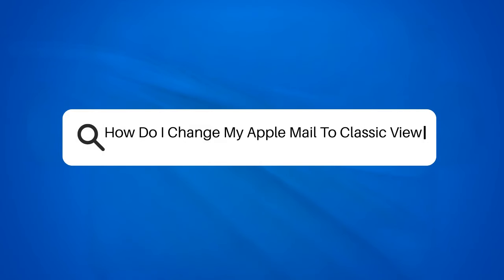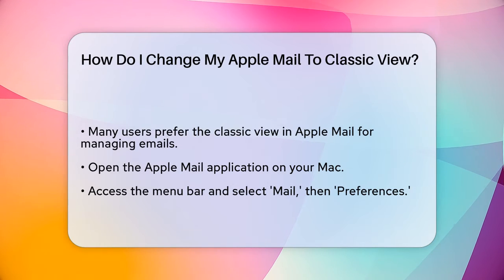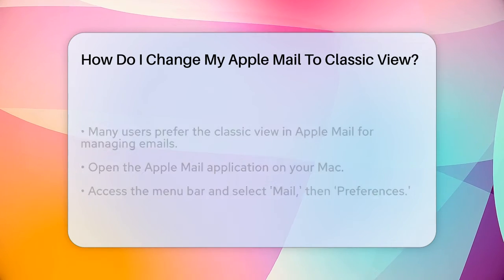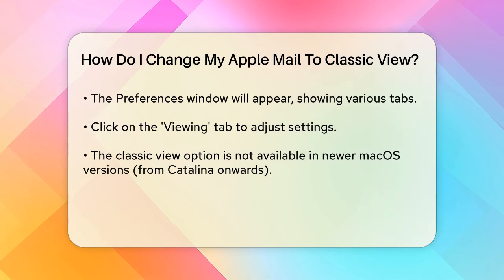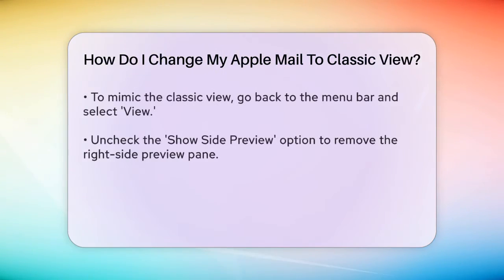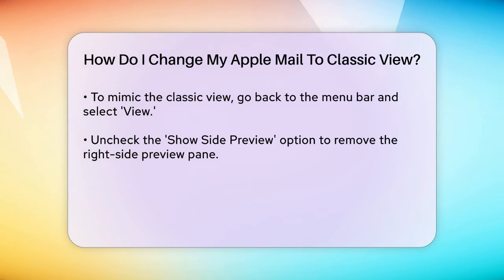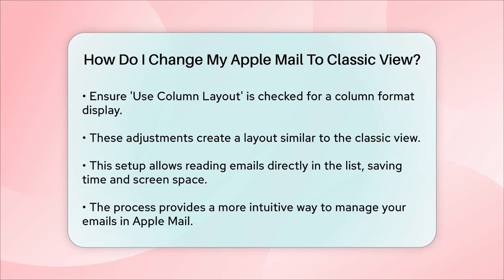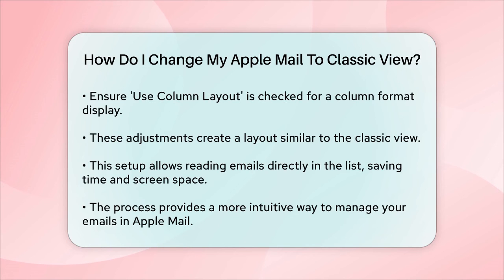How Do I Change My Apple Mail To Classic View? - TheEmailToolbox.com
How Do I Change My Apple Mail To Classic View? Are you looking to change your Apple Mail layout to something more familiar? In this helpful video, we’ll guide you through the steps to adjust your Apple Mail settings for a more classic feel. Many users find the modern layout less intuitive, and we understand the need for a setup that enhances your email management experience.

We’ll walk you through the process of accessing the Preferences menu and show you how to modify key settings for a layout reminiscent of earlier versions. While the classic view option may not be available in the latest macOS updates, you can still create a similar environment by adjusting your viewing preferences.

By following our easy instructions, you’ll learn how to remove the side preview pane and arrange your emails in a column format. This setup not only saves screen space but also allows for quicker access to your messages without the need to open them in new windows.

Whether you’re a long-time Apple Mail user or new to the platform, this video will help you customize your email experience.